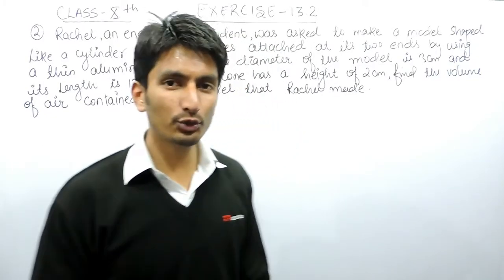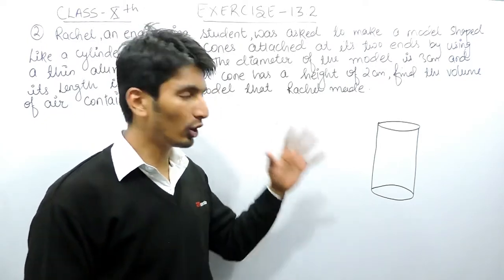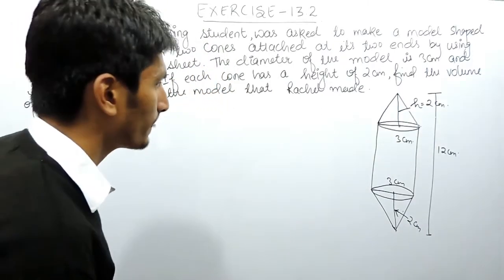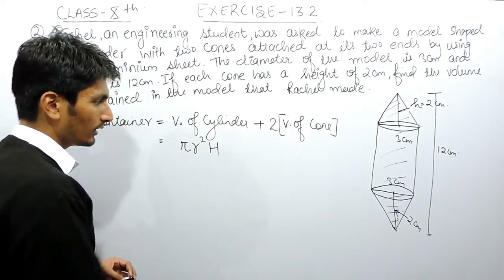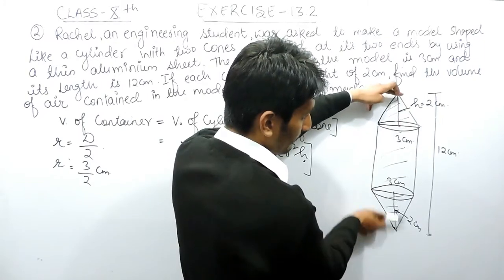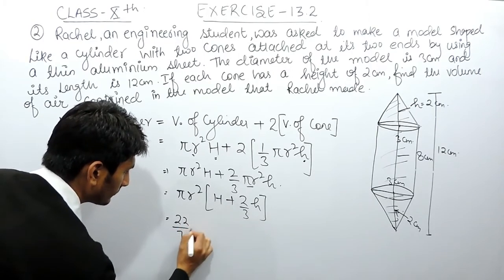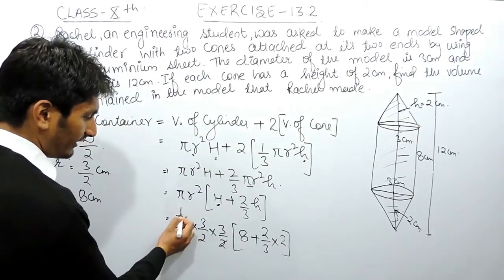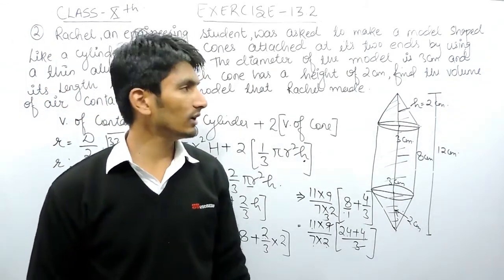Chapter 13 Exercise 13.2 Q 2 - Surface Areas and Volumes class 10 maths - NCERT Solutions